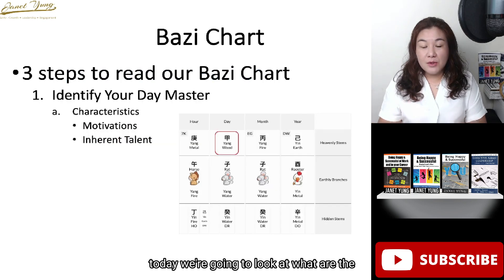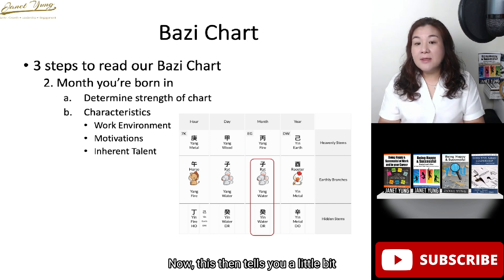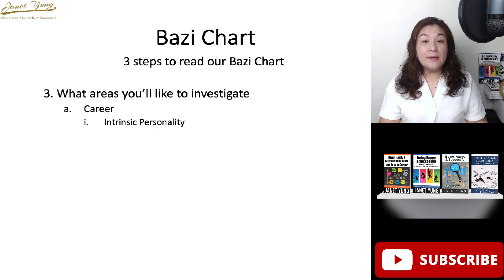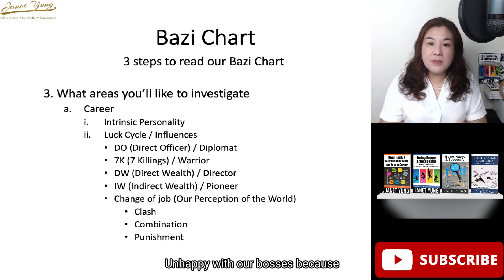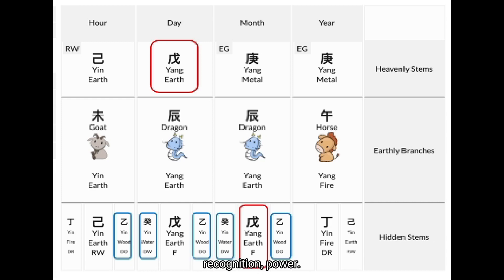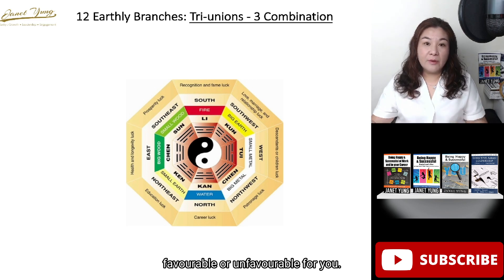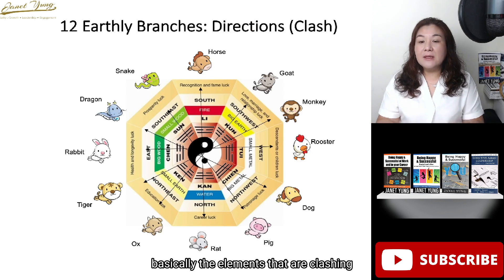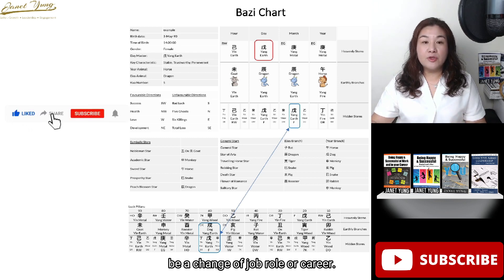3 Steps For Reading Your Bazi Chart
In this video, Janet will share the 3 key tips to have clarity when reading your Bazi chart.

Get Your Personalized Complete Bazi Career Profiling Report to understand your motivations, passions, the job roles, careers favourable elements and industries where you can best succeed for only S$49 (US$36) U.P. S$117.99

Keen on learning more?  Click on the following links to learn about the courses that I offer:

3) Know Yourself To Succeed Online Course at US$199 (U.P. US$739)

4) Build Resilience, Create Multiple Streams of Income (US$99/mth)

Equipment I use for creating this video:
No.